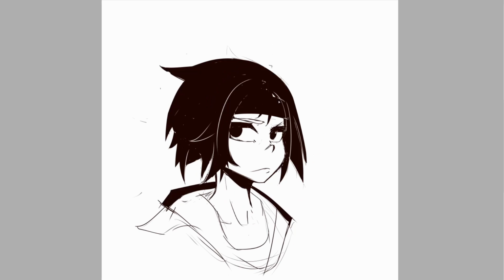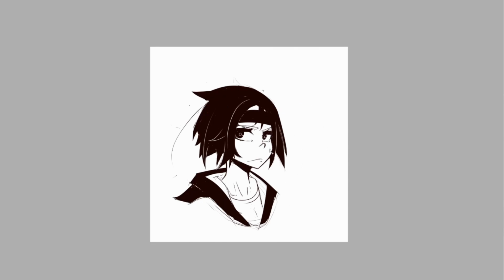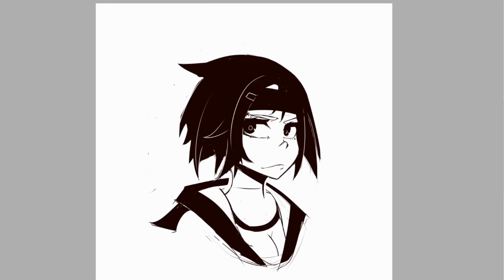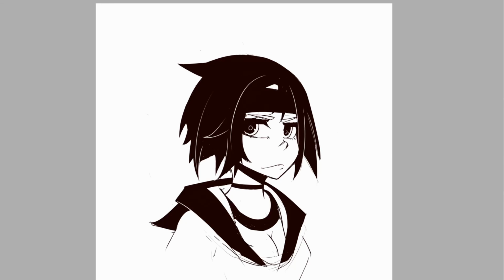Relaxed And Focused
Need To Loosen Up A Little!

-- Read Core Component the Manga! --